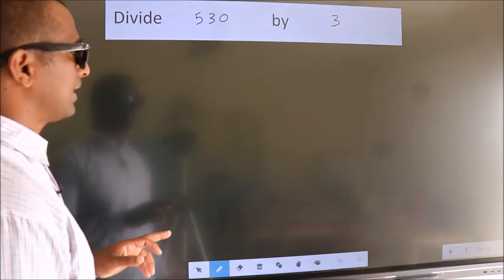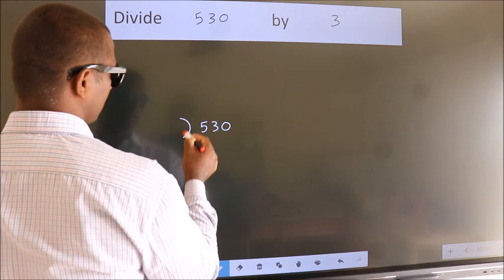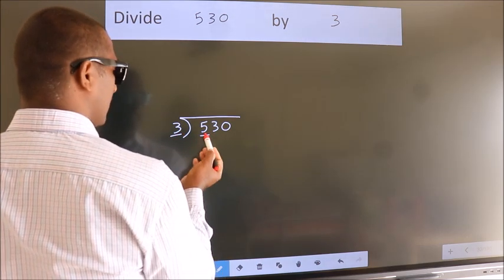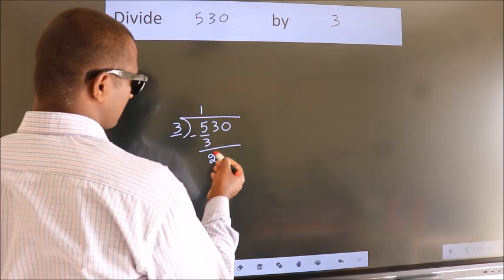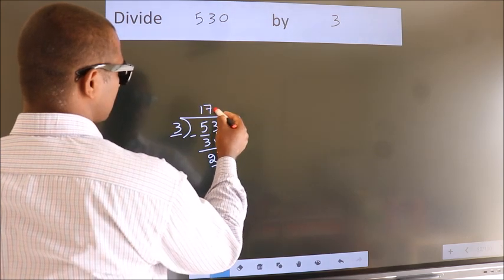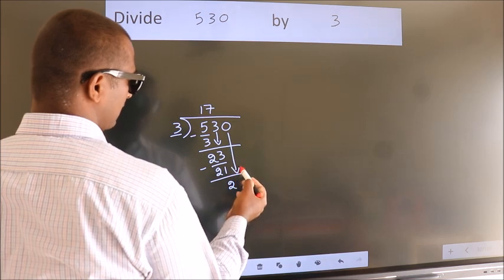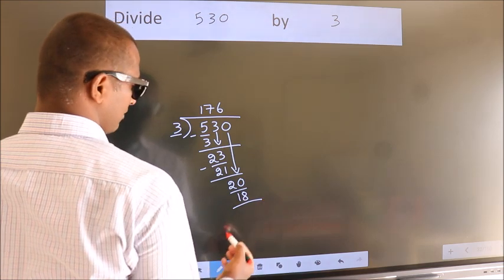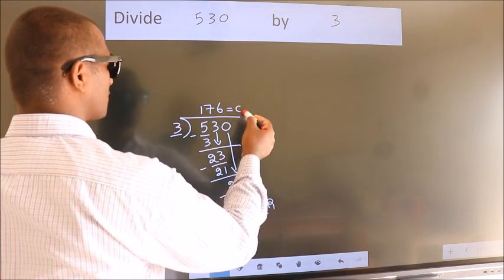Divide 530 by 3